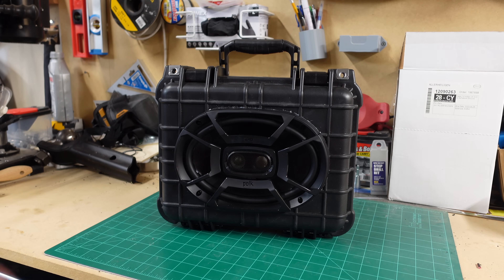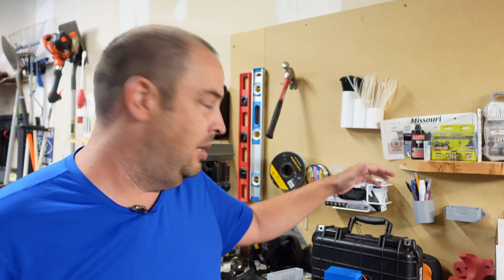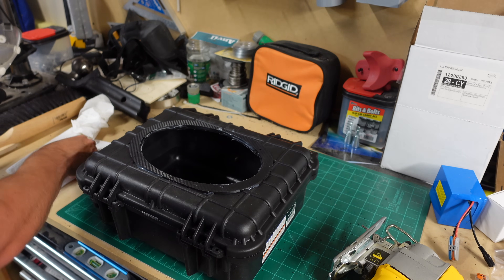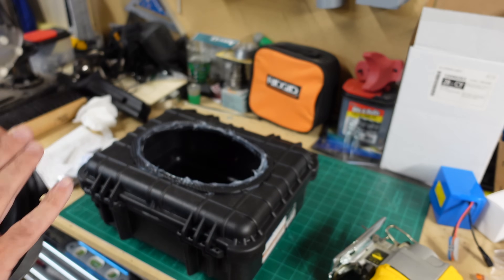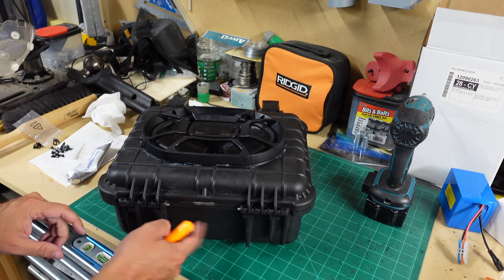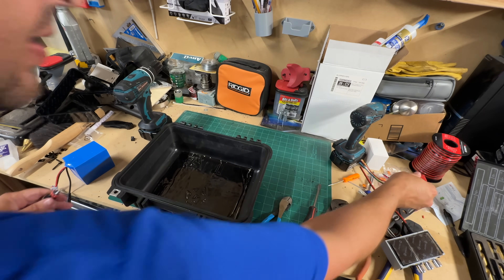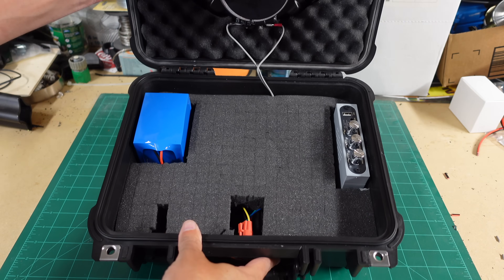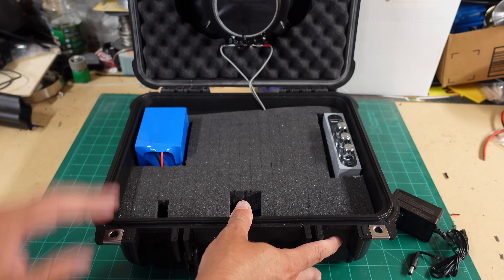How to Build a DIY Turtlebox Bluetooth Speaker for $160!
Looking to build your own DIY Bluetooth speaker that's rugged, waterproof, and outdoor-ready like the Turtlebox Gen 2? In this video, we walk you through how to build a powerful Bluetooth speaker from scratch — step by step — inspired by the Turtlebox portable speaker.

🎵 Speakers
Top Pick:
► Polk 6x9 Speakers

Other Waterproof 6x9 Speaker Options:
► Kicker PowerSports
► GaleForce F1

Not Waterproof:
► Kicker 6x9

🔊 Amplifiers
► 1001u Single Speaker Amp
► 1002t 2-Channel Amp

► Latching Power Switch
► WAGO Quick Connectors

🔋 Power Options
► KBT 4Ah Battery or TalentCell Rechargeable Battery
► DC Power Pigtails
► Threaded DC Power Jack (for charging)

🎧 Additional Accessories
► Sound Damping Mat
► Clear Silicone Sealant

✅ What You’ll Learn:

How to design a rugged DIY speaker enclosure
Choosing the best Bluetooth amplifier module
Installing a waterproof battery pack
Wiring the speaker drivers and Bluetooth components
Adding a weather-resistant finish and a portable handle
Tips for maximizing bass, volume, and battery life

🔧 Perfect for:
DIY audio enthusiasts
Outdoor adventurers
Campers, hikers, and beachgoers
Anyone who wants a Turtlebox-style Bluetooth speaker without the price tag!

00:00 Intro
03:40 Speaker Install
07:14 Sound Dampening
07:44 Amp Install
08:20 Power Switch Install
08:45 Positioning All the Components
11:38 Wiring Everything Up
12:40 Testing the Speaker
13:00 Charging Port Install
13:10 Cleaning Up and Finalizing Everything
15:21 Final Thoughts